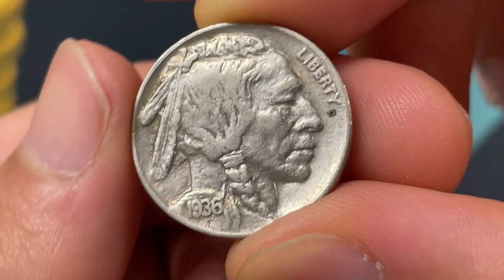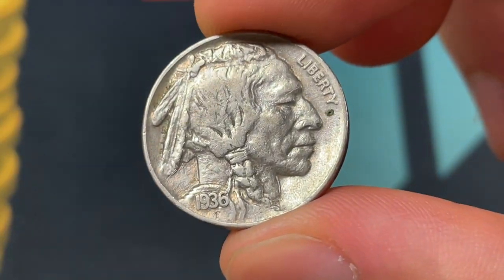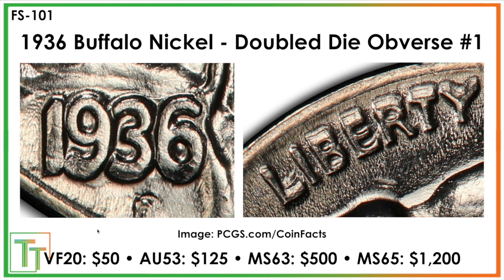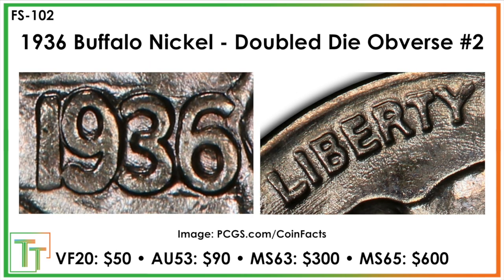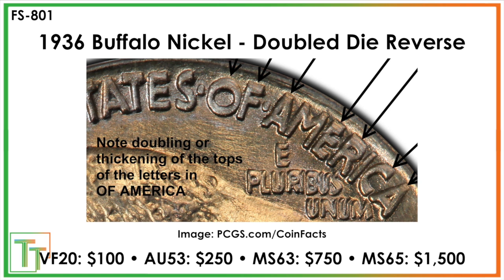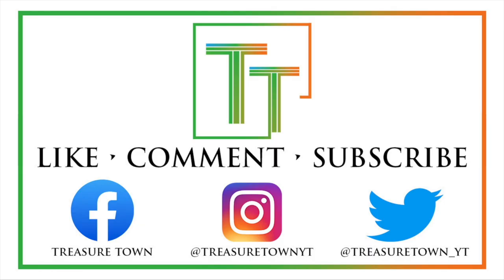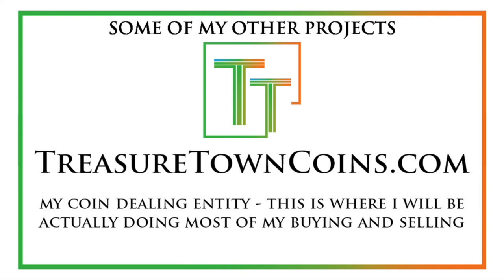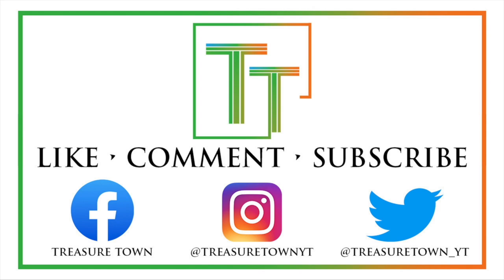1936 Buffalo Nickel Worth Money - How Much Is It Worth and Why?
Today, we will be talking about the 1936 nickel that can be worth much more than a dollar or so due to a small error, variety, or abnormality found on a select few of the coins. We will show how to find these rare 1936 nickels by searching closely to look for valuable markers. We have photos of this rare error and will discuss in depth, as well as provide updated values so that you know how expensive your 1936 nickels are.